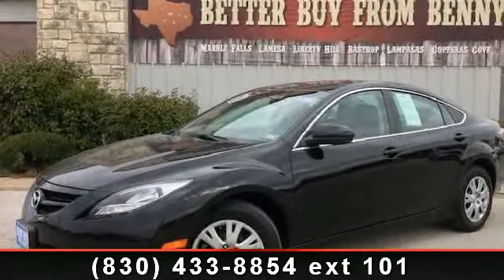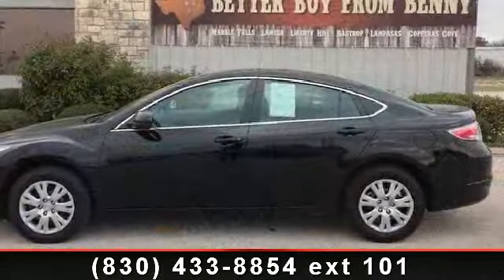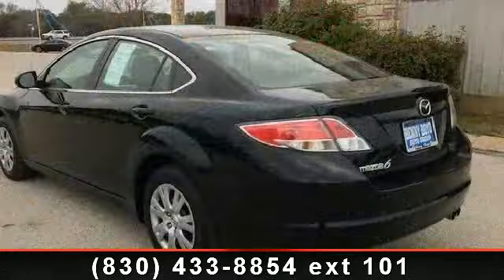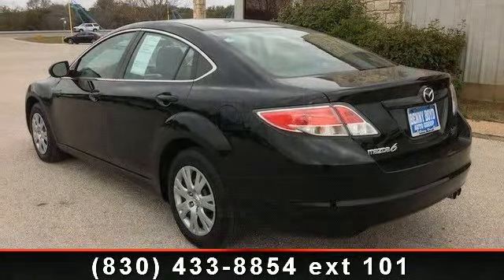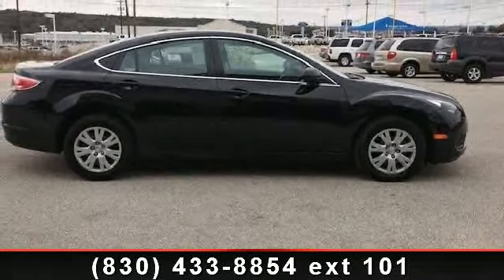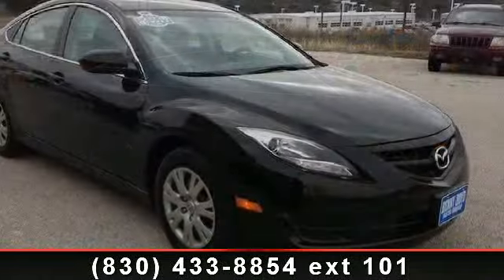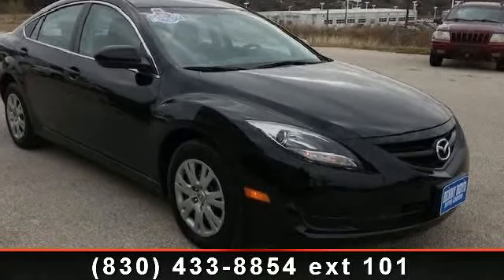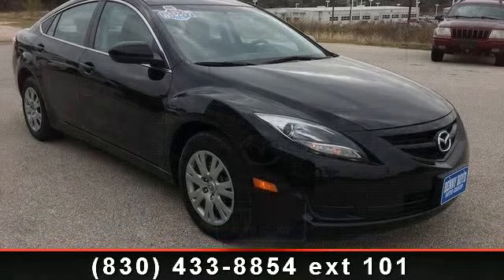2012 Mazda Mazda6 - Benny Boyd Marble Falls - Marble Falls,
This Mazda6 is a 1 Owner with a clean CarFax report and is in great condition. Premium Sound w/Aux/iPod Controls. Easy to use Steering Wheel Controls. Sport Bucket Front Seats. Power Windows, Locks, Tilt  and  Cruise. Smooth Automatic Transmission. Deep Sporty Tint and Sport Custom Wheel Covers.  Contact the Internet Department to receive Special Internet Pricing  and  a Haggle Free Shopping Experience!! VIN 1YVHZ8BH7C5M01332